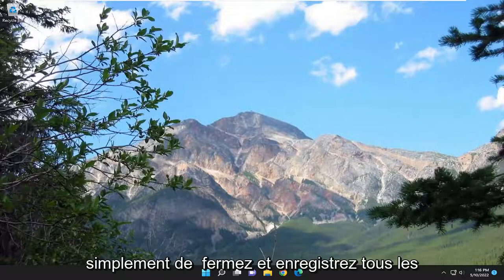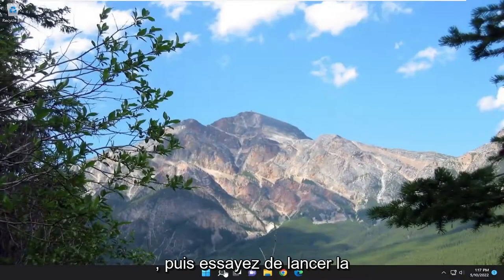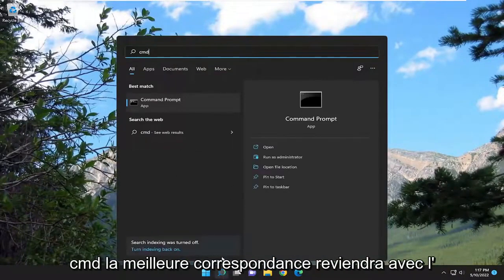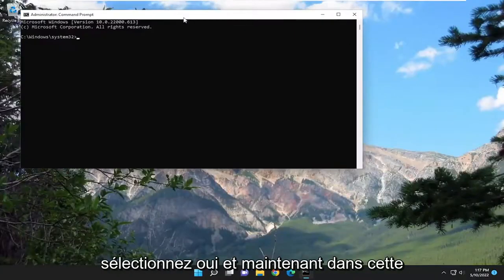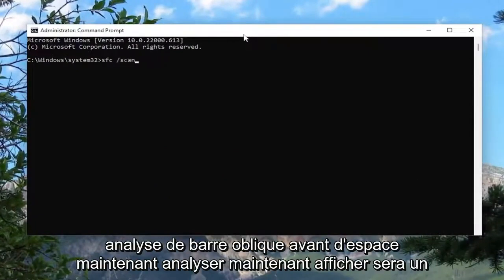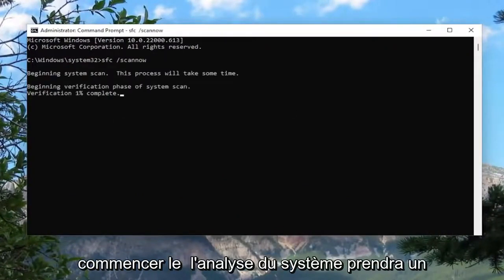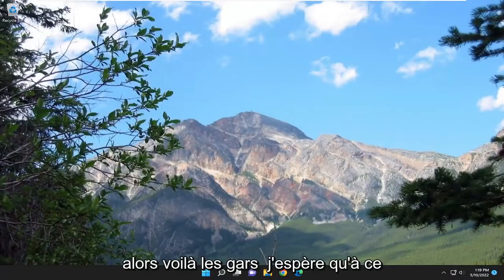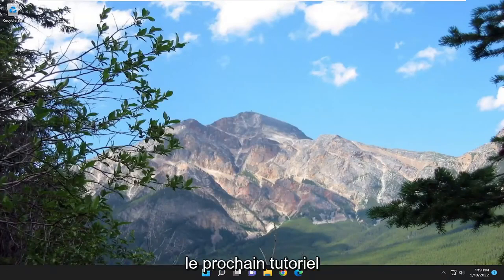La vue de la console de gestion des disques n’est pas à jour dans Windows 11/10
La vue de la console de gestion des disques n'est pas à jour dans Windows 11/10 [Solution]

La gestion des disques est un programme Windows intégré utilisé pour gérer les partitions et les lecteurs de votre système. Habituellement, l'exécution de n'importe quelle tâche dans l'utilitaire est sans tracas car il est bien optimisé pour fonctionner sur les systèmes Windows, cependant, de nombreux utilisateurs se sont plaints que lorsqu'ils essaient de faire la même chose, ils voient le message d'erreur suivant.

L'opération a échoué car la vue de la console de gestion des disques n'est pas à jour. Actualisez la vue à l'aide de la tâche d'actualisation. Si le problème persiste, fermez la console de gestion des disques, puis redémarrez la gestion des disques ou redémarrez l'ordinateur.

Problèmes abordés dans ce tutoriel :
la vue de la console de gestion de disque n'est pas à jour
la vue de gestion des disques n'est pas à jour
la gestion des disques n'affiche pas les lecteurs